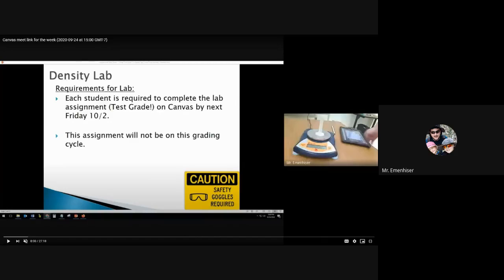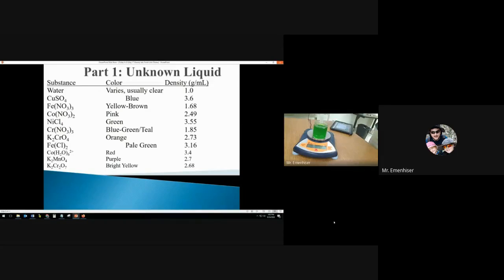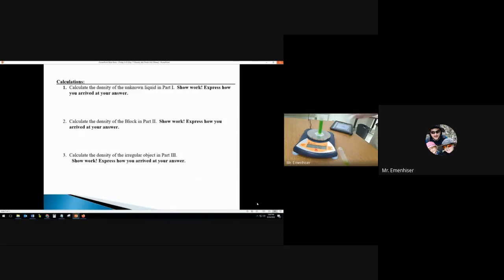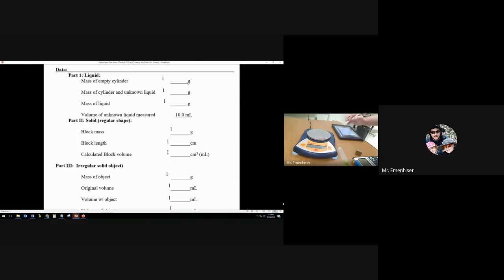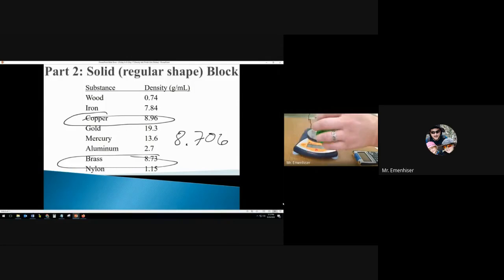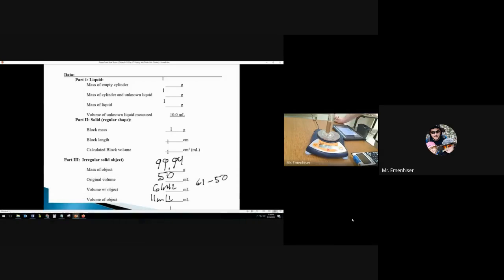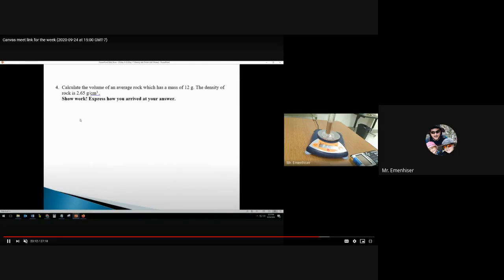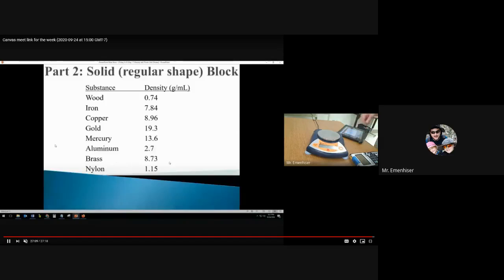Density Lab Video